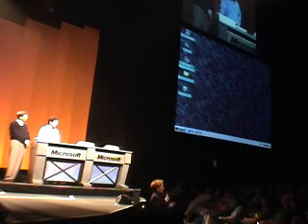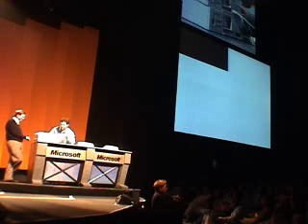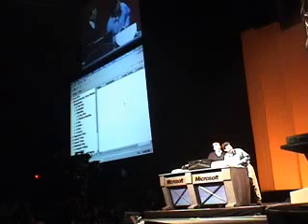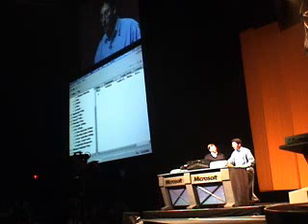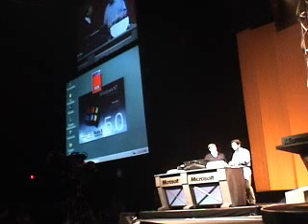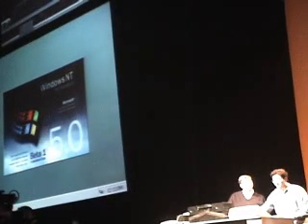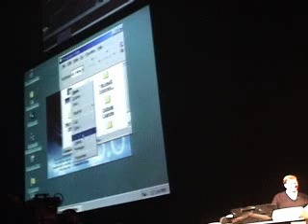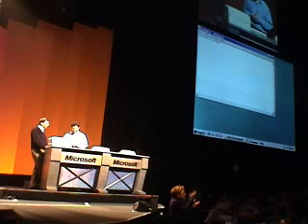BILL GATES COMDEX 1997